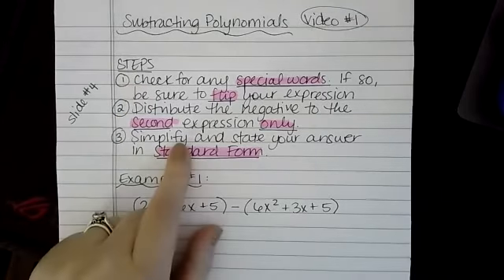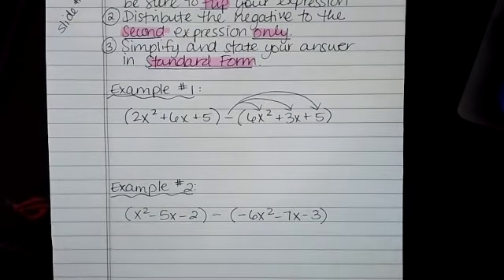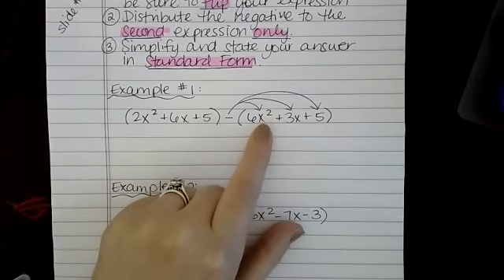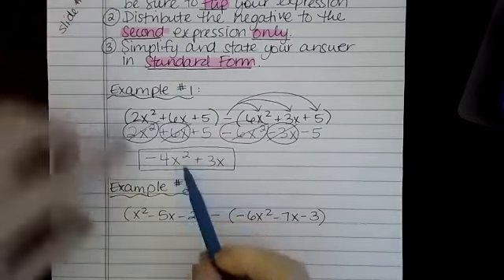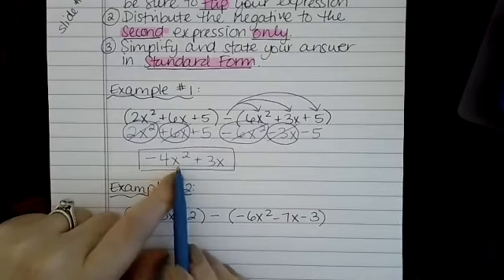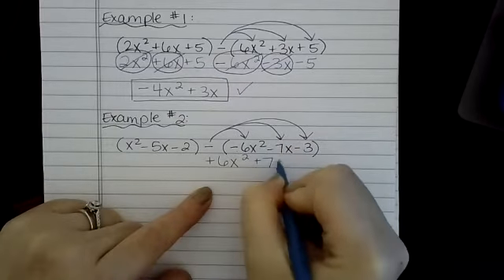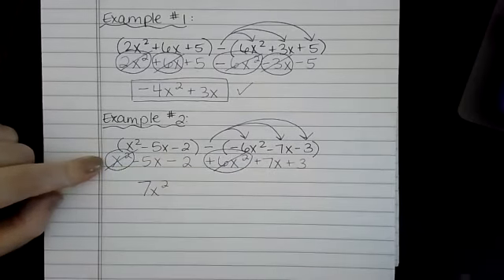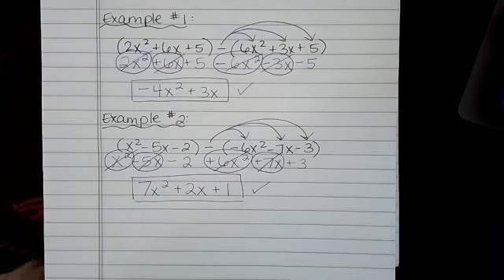Subtracting Polynomials I